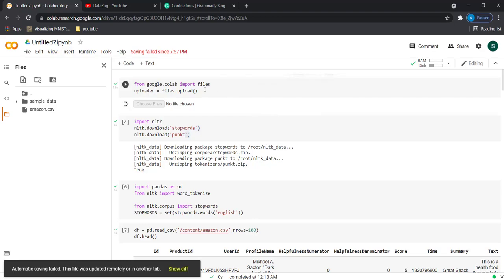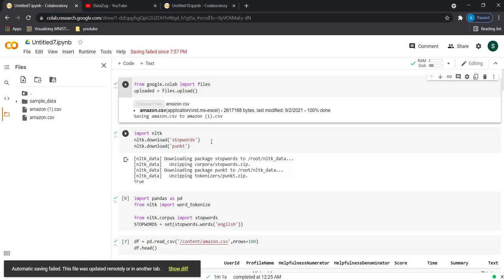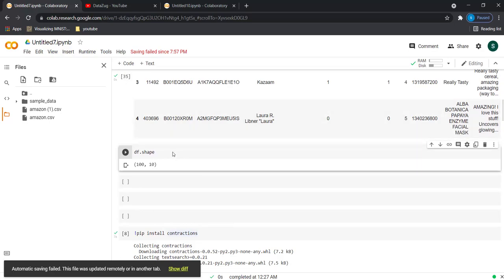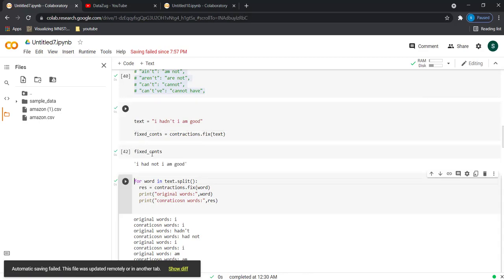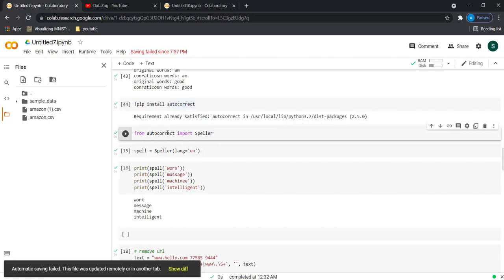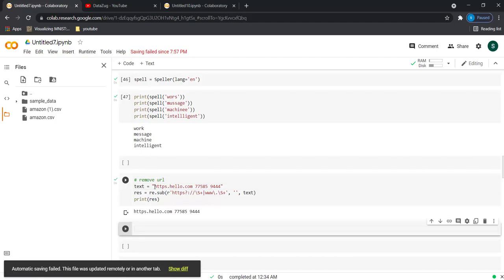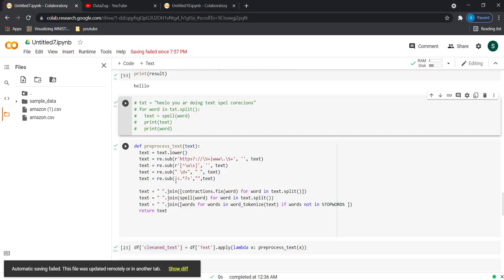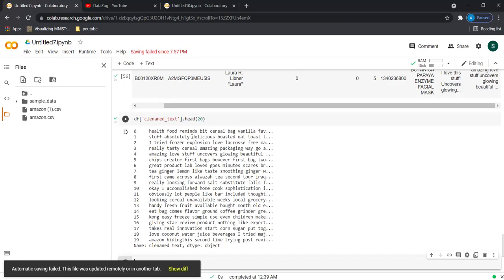data preprocessing in python | Data Cleaning in python | #2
How to remove contractions word
how to correct misspelled words
how to remove URL,
how to remove punctuation marks

How to clean the data
data cleaning in python
data cleaning
data preprocessing in python

data preprocessing in machine learning python

data cleaning in machine learning